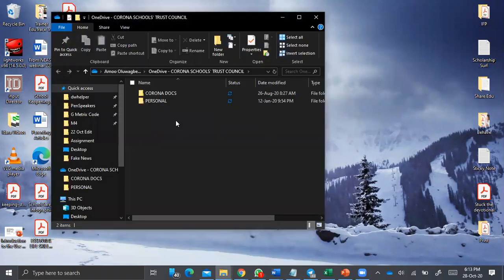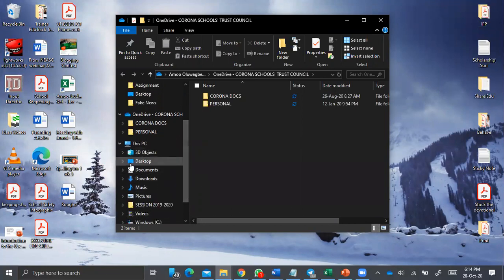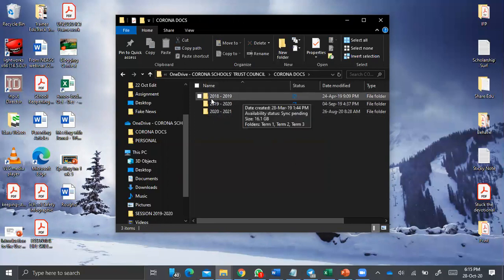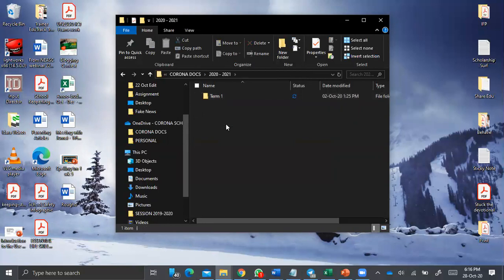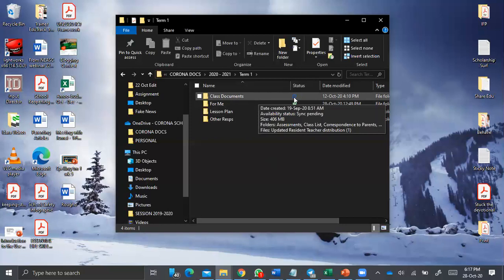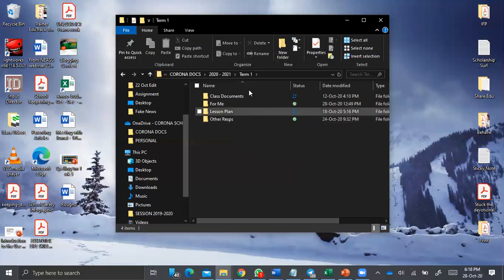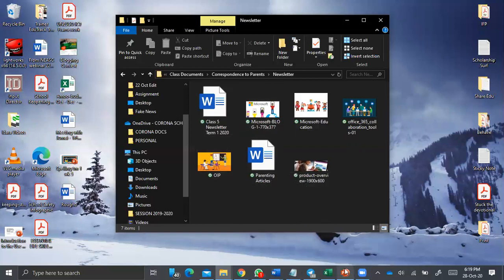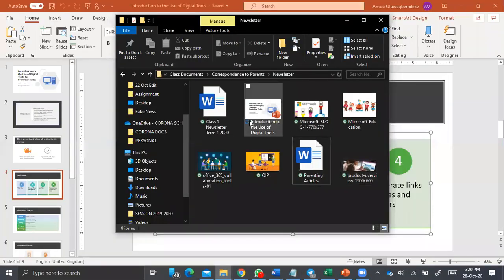How to Sync Files on OneDrive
With a simple drag and drop or saving from a document, you can have your files synced on OneDrive so that it is accessible on different devices.